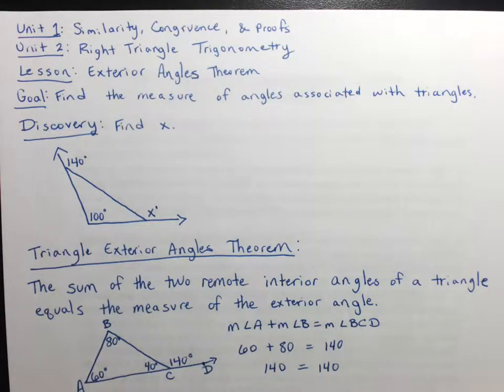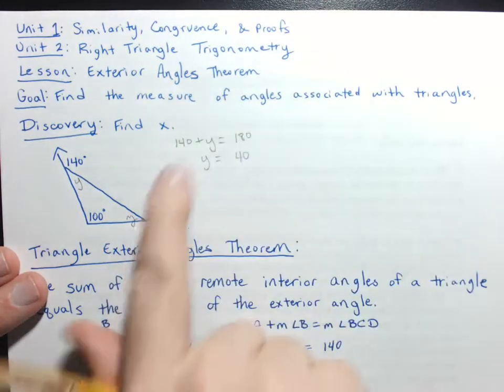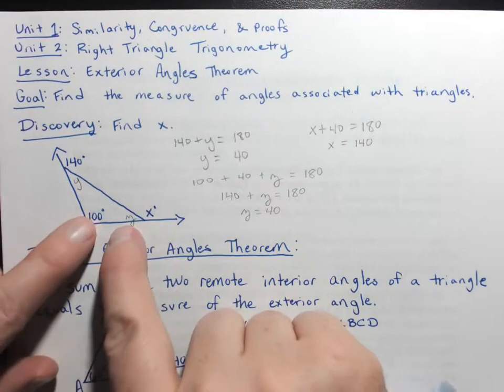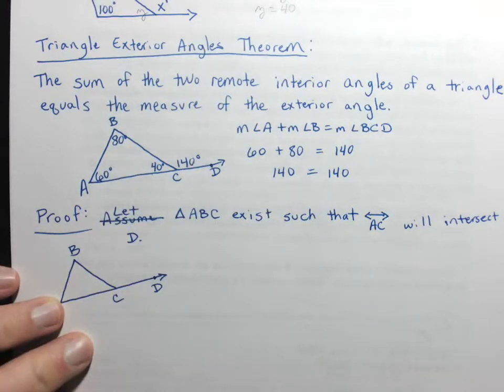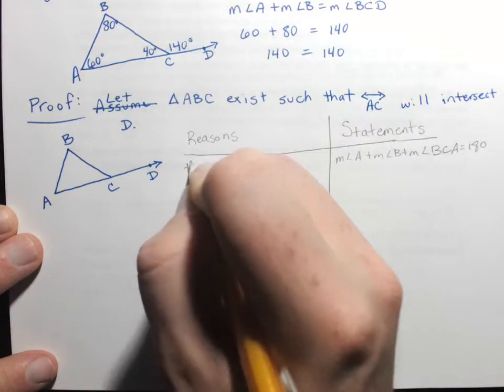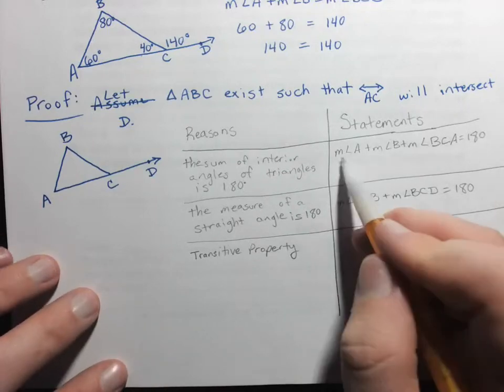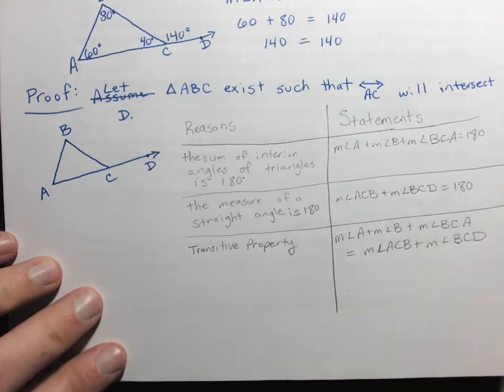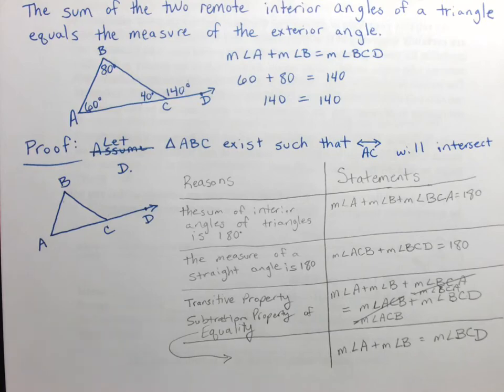Triangle Exterior Angles Theorem